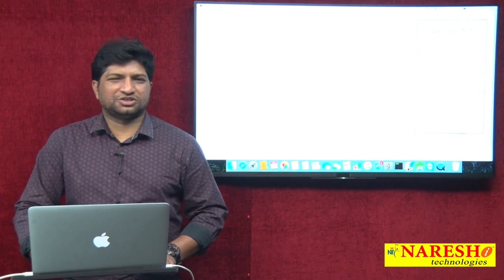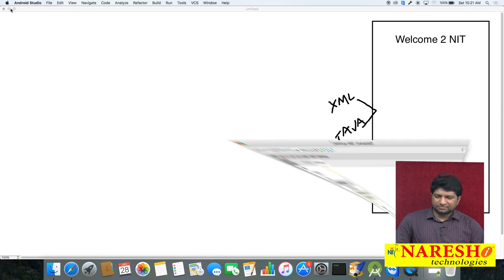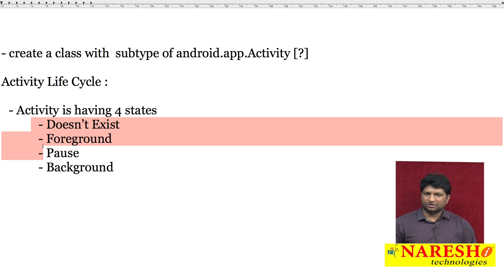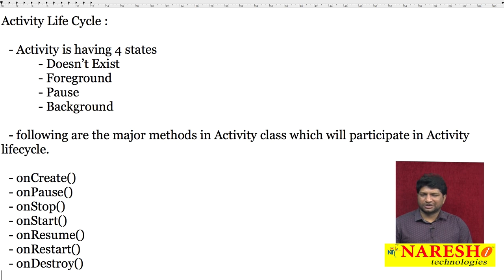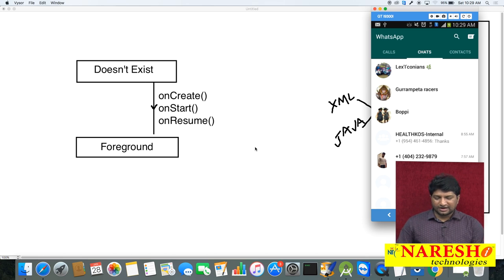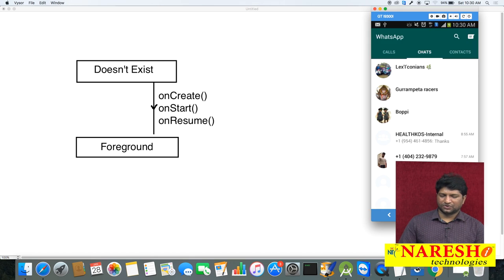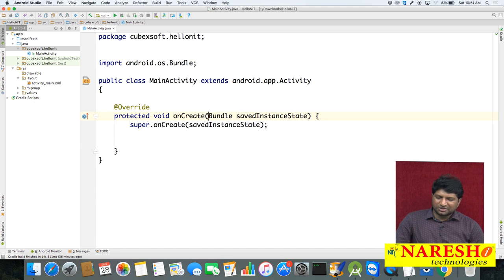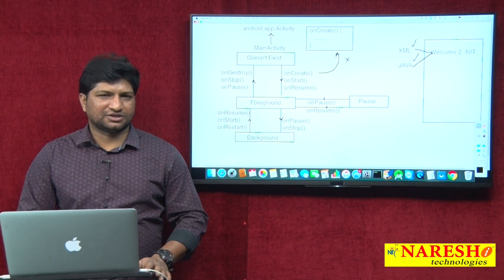Android Activity Life Cycle | Android Tutorial Videos | Mr. Mahesh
Free Demo Of Android Online Training on 5th April @ 7:30 PM (IST) By Mr. Rakesh

💡 Also Watch